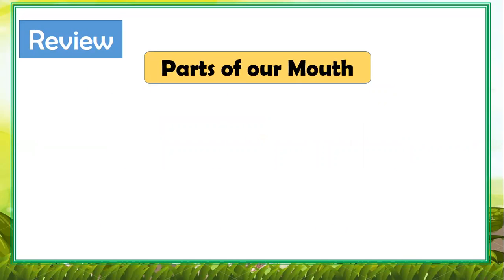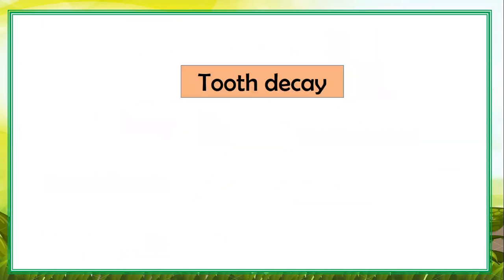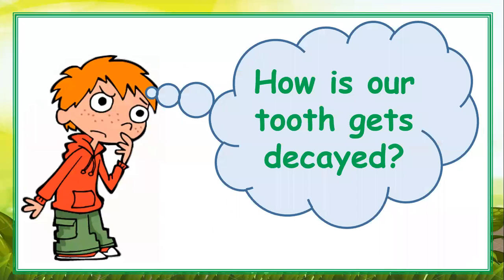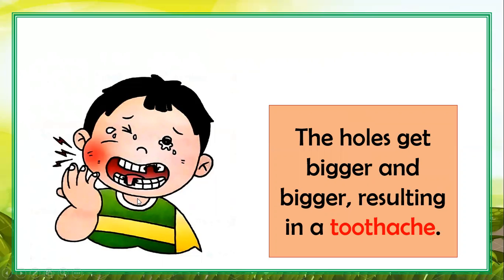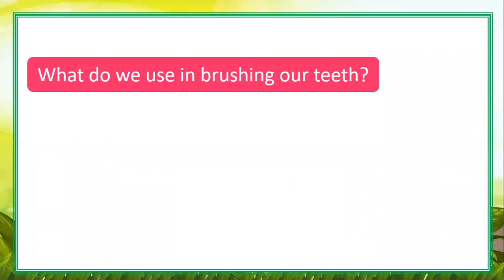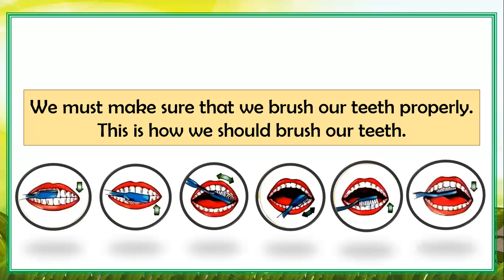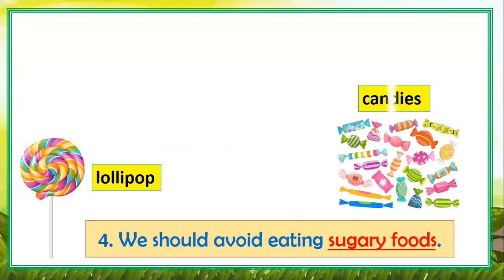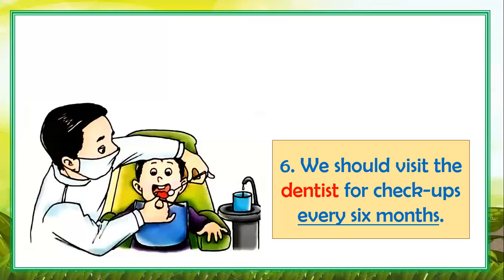MEP 1| Lesson 8| CARING FOR OUR TEETH| T. Ann